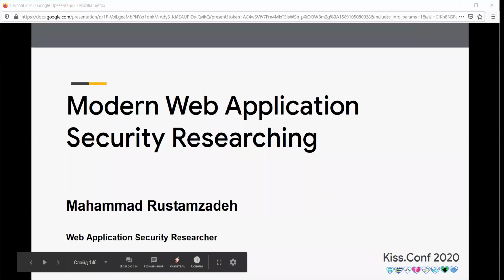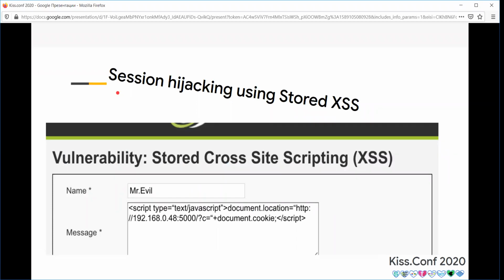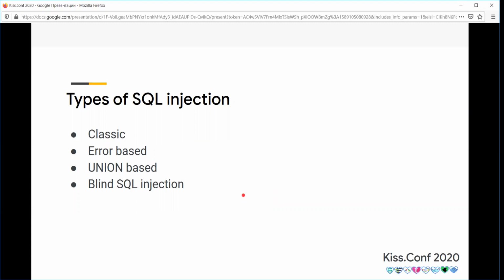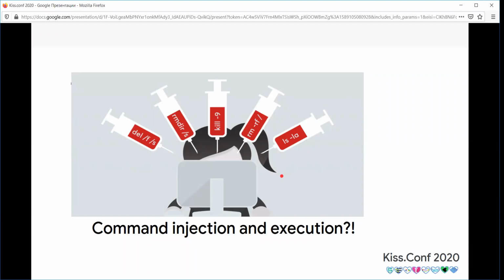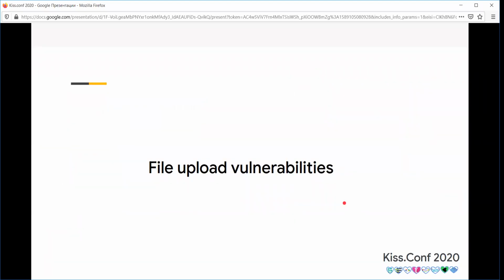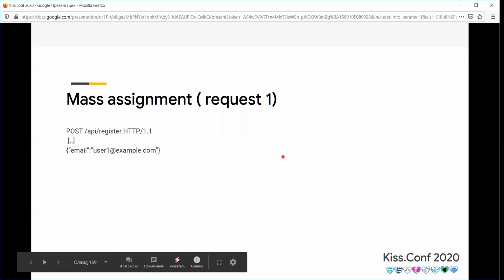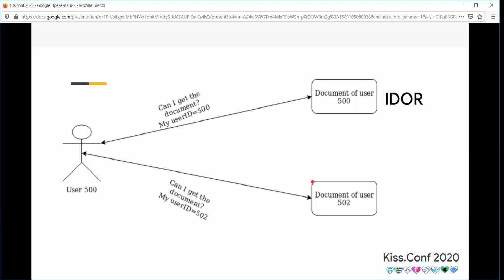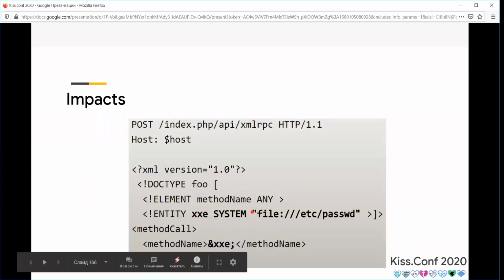Kiss.conf 2020 / Session07 - Modern Web Application Security